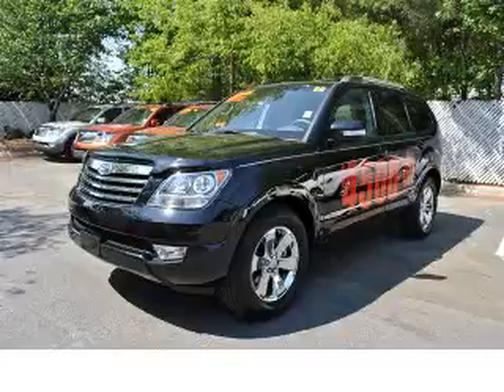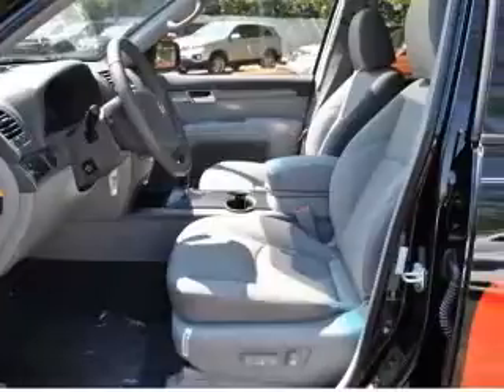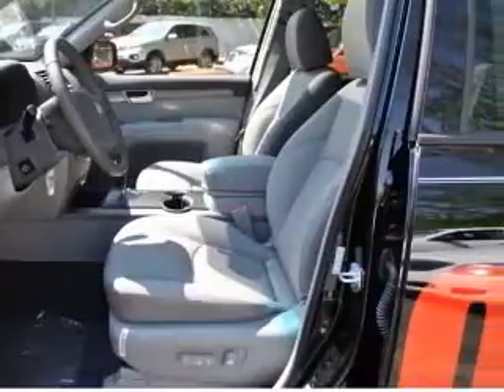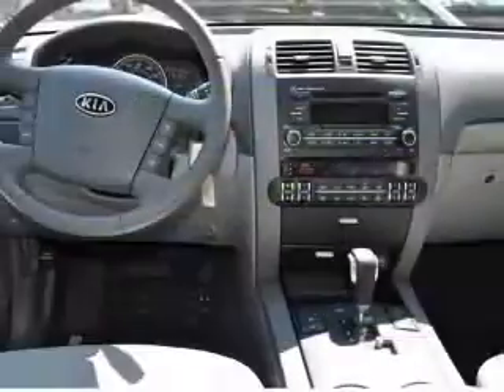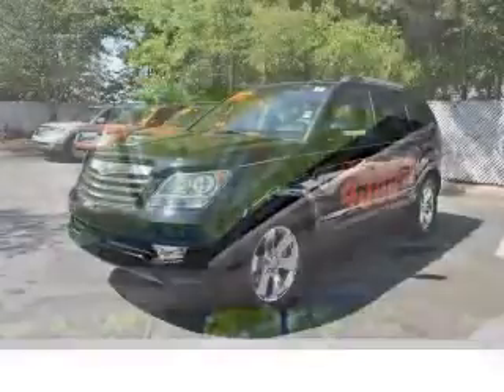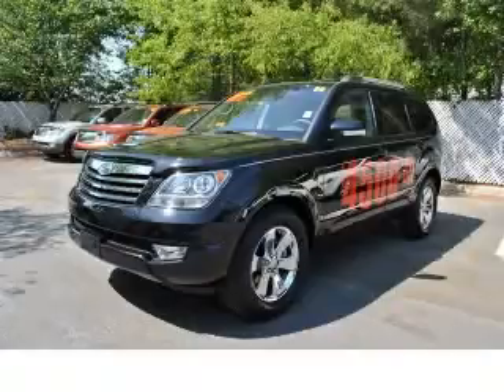2009 Kia Borrego Atlanta GA Headquarter Kia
Headquarter Kia
5880 Peachtree Industrial Blvd

2009 Kia Borrego EX V6
Engine: 3.8L V6
Trans: Automatic 5-Speed
Color: Black